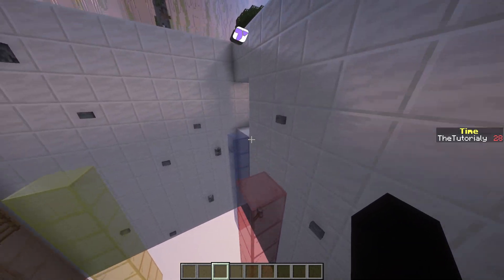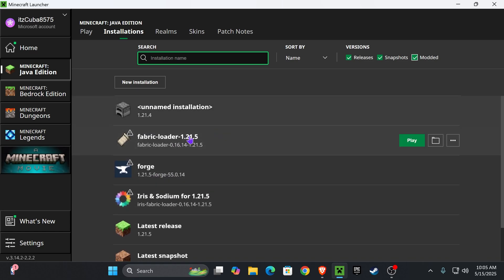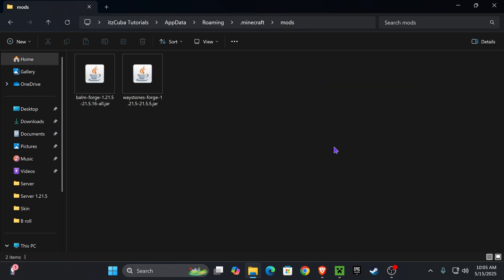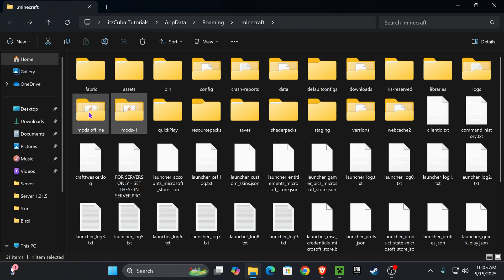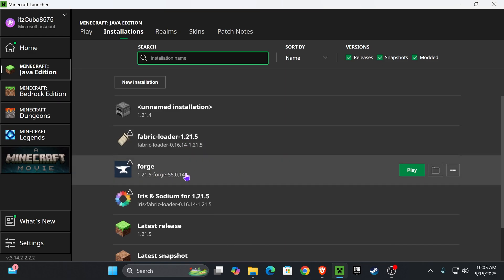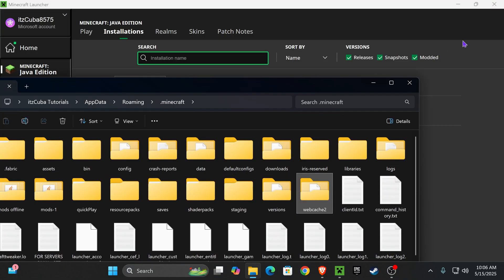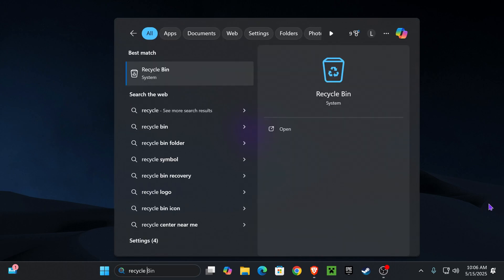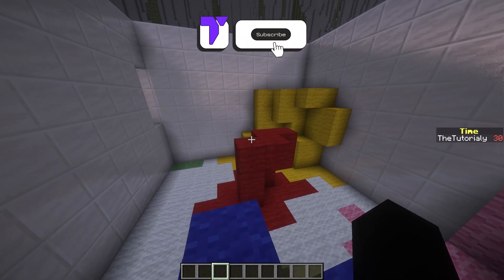How to Delete All Mods and Uninstall Mod Loaders for Minecraft Java - Full Guide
Learn how to delete all mods and uninstall every mod loader from Minecraft Java Edition fast and easy in 2025.

💡 INFO 💡

This step-by-step video shows how to fully delete all mods and uninstall mod loaders like Forge and Fabric from Minecraft Java Edition in 2025. If your Minecraft is crashing, lagging, or just broken, removing every single mod and loader can fix it. We show how to uninstall Minecraft Forge, Fabric, Quilt, and even remove leftover mod files the right way. Works with any Minecraft Java version, including 1.21+ and older. If you're searching for how to clean your Minecraft or reset mods completely in 2025, this is the full cleanup guide you need.